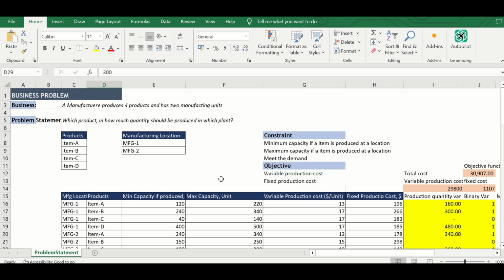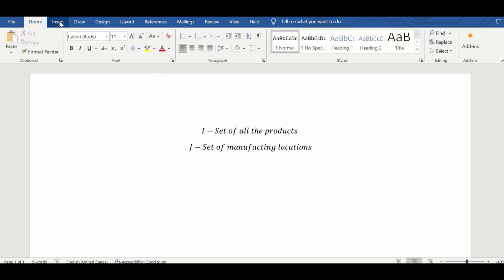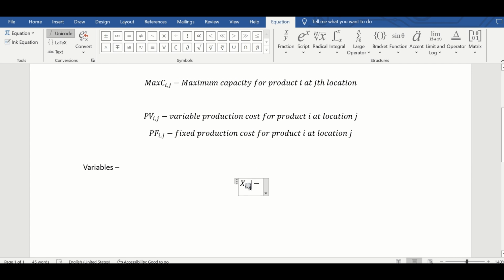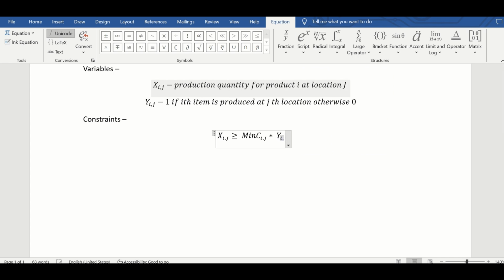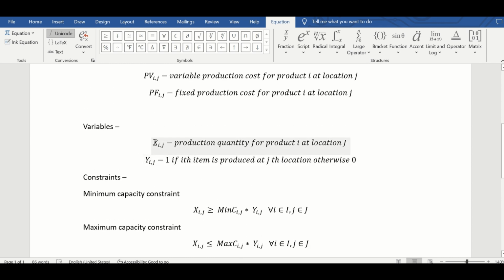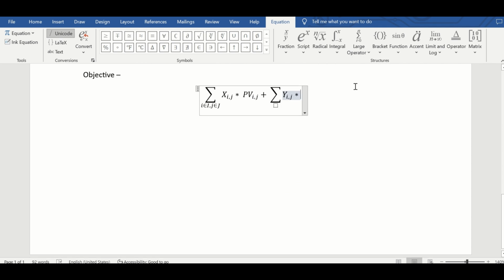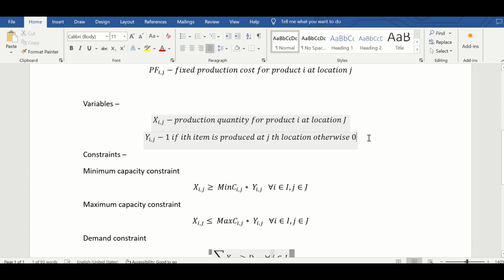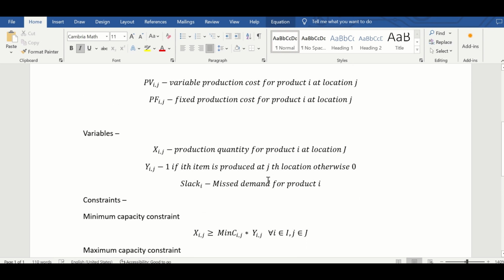Operations Research Basics: Formulating an Optimization Problem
learn how to formulate an optimization problem